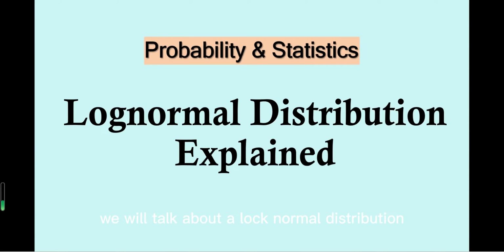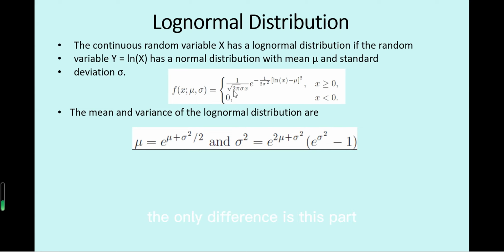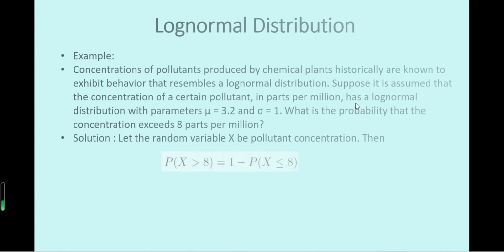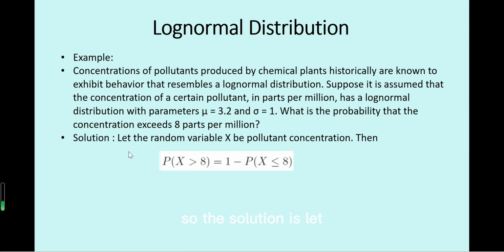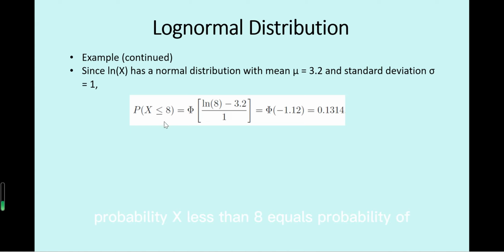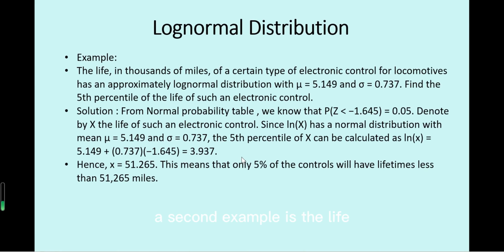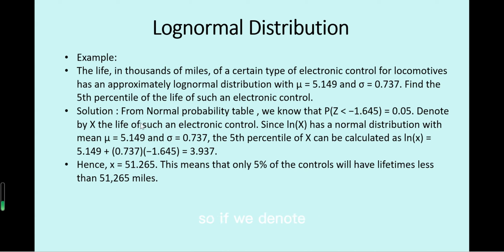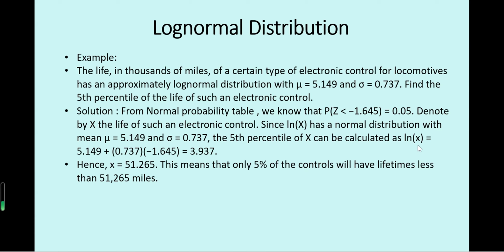Statistics and probability - Lognormal distribution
The continuous random variable X has a lognormal distribution if the random
variable Y = ln(X) has a normal distribution with mean μ and standard
deviation σ.